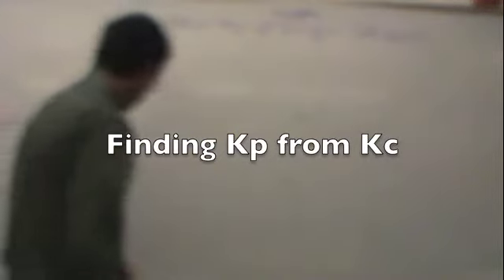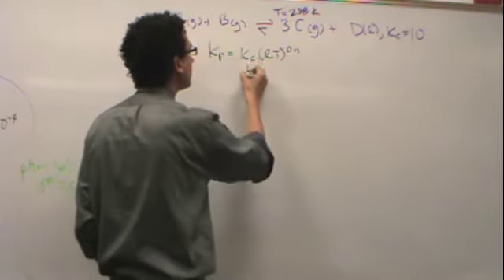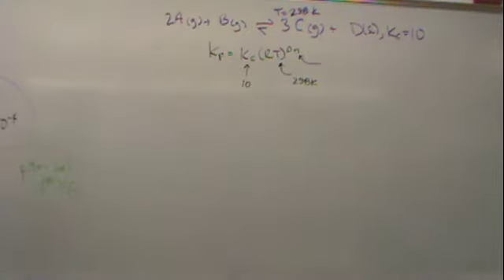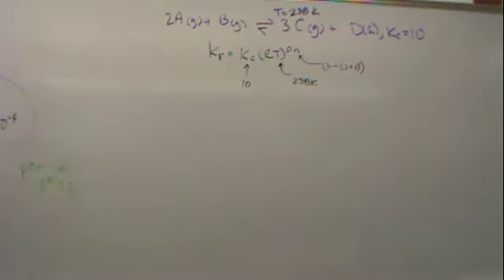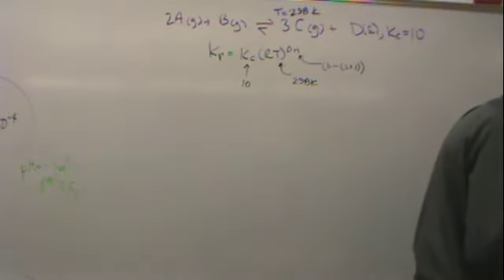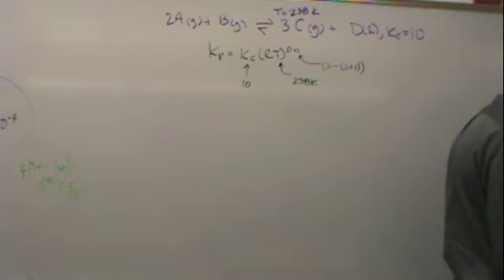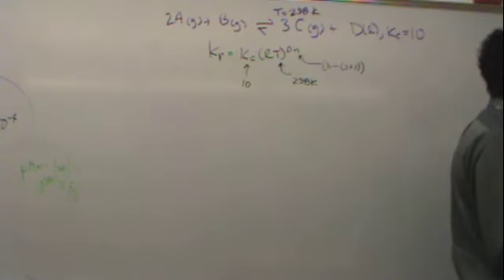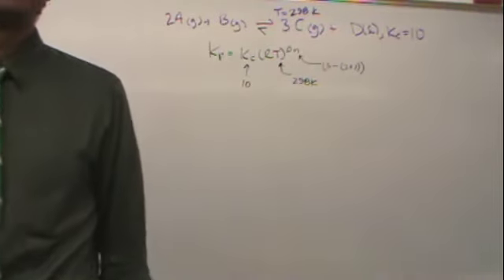Kp and Kc 2